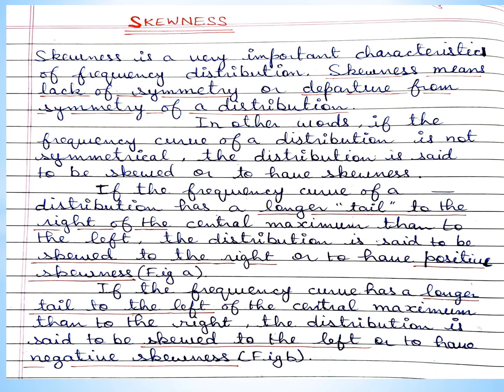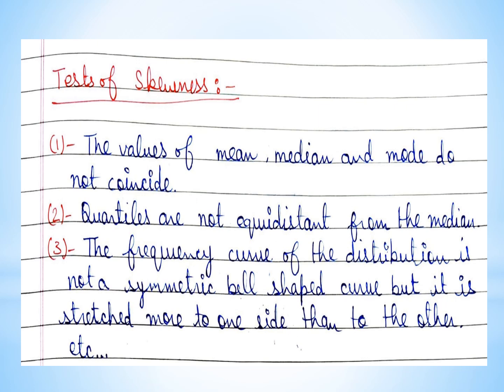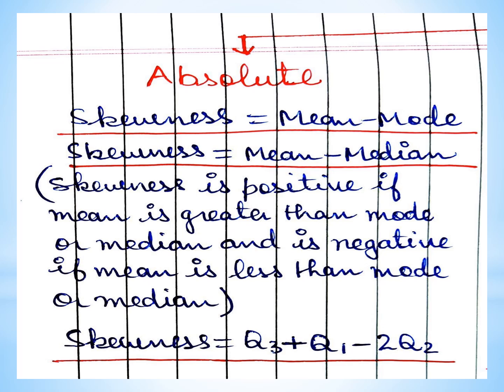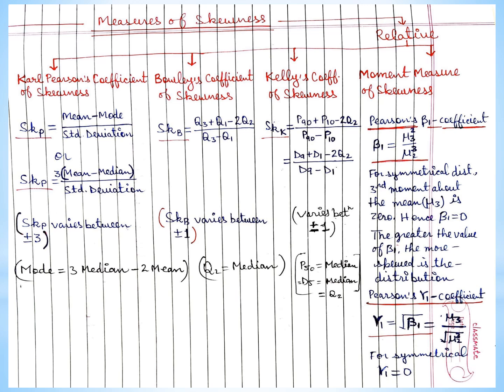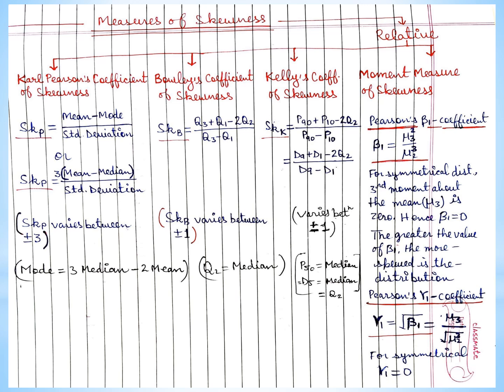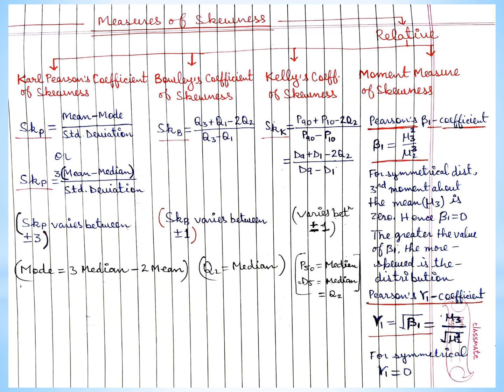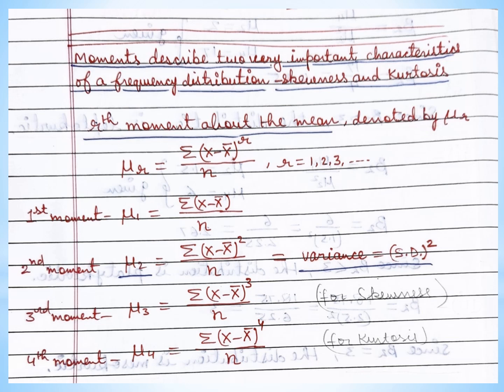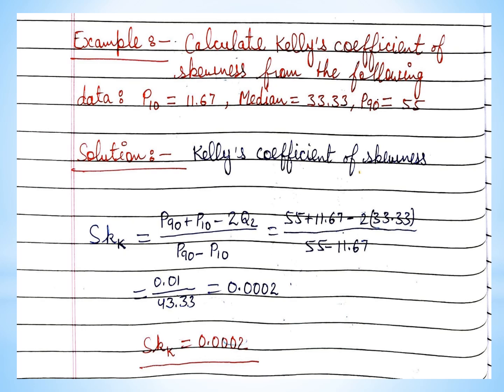Skewness: Business Statistics by Dr Shreyanshu Singh Assistant Professor SOM BBD University Lucknow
This Video lecture is helpful for the students pursuing professional courses in the field of Commerce and Management in Undergraduate and postgraduate level. The video is created by well versed faculty of School of Management BBD University Lucknow